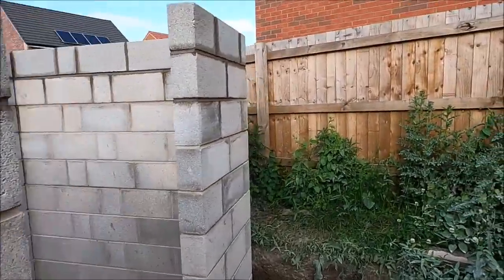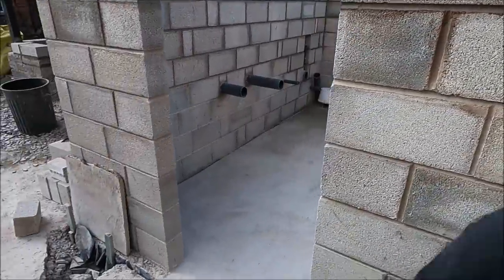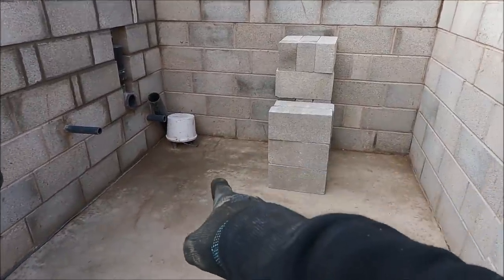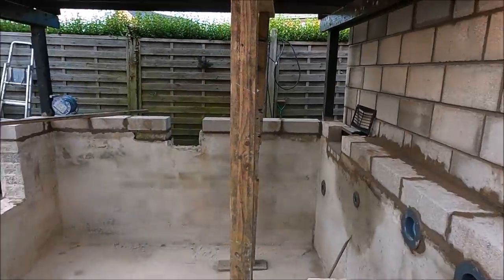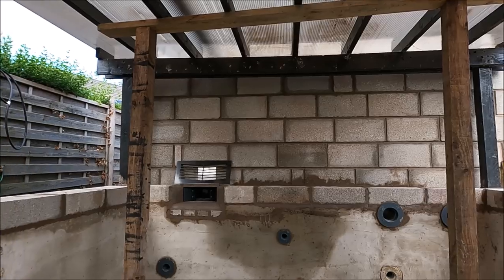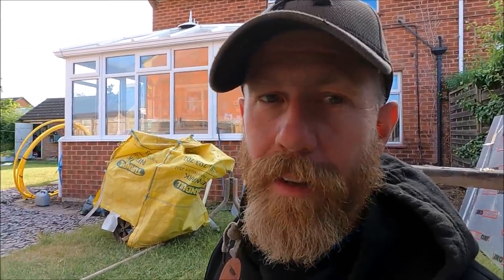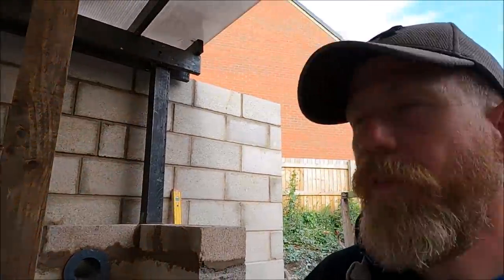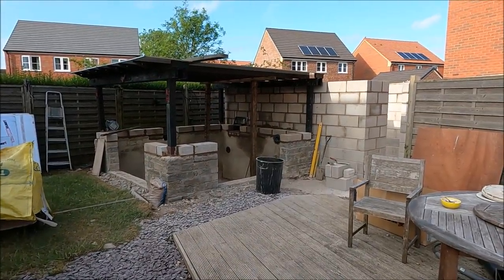Koi Diary 128 - Filter room shell complete, getting ready for fibreglass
Koi Pond Build written blog:-

Specs :-
3000 gallons, Block built, box weld liner, aerated bottom drain, QK22 drum filter, QK midi shower with 30kg of  Midori Infrared Bacteria Home media and 10kg Lotus root Bacteria home media, 3ft votex with 100ltr K1 micro.  Aqua Forte Vario pump at 99watts (variable power output) over shower, superfish eco 3000 on K1 vortex.